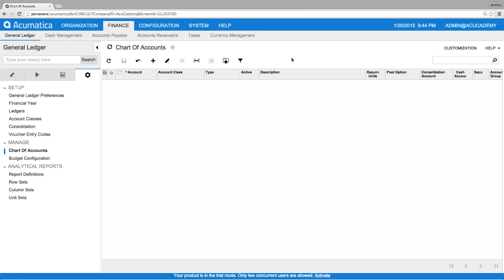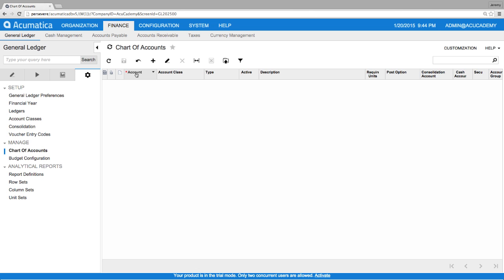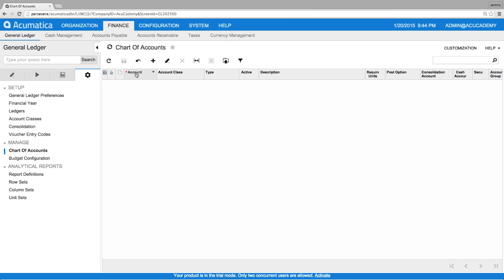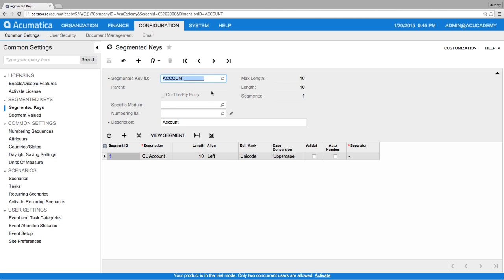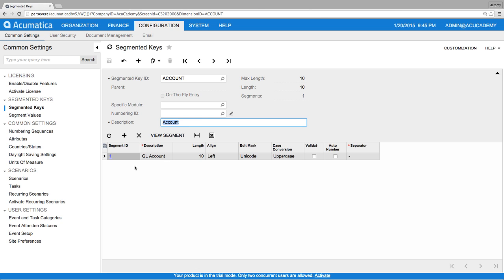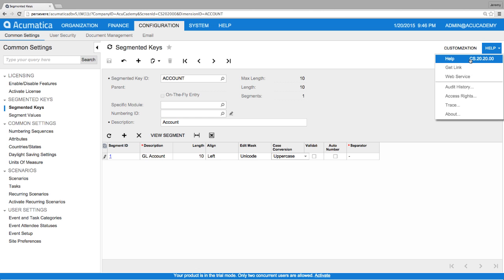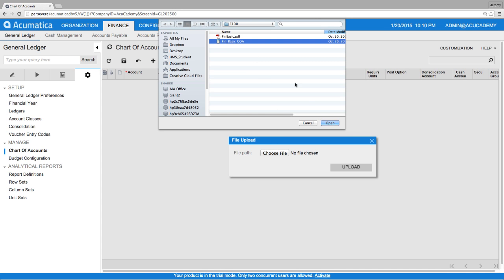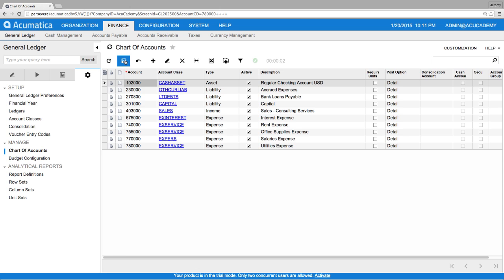Uploading the Chart of Accounts in Acumatica ERP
How do I upload the Chart of Accounts in Acumatica ERP?  Try a full Acumatica eTraining course for free today!